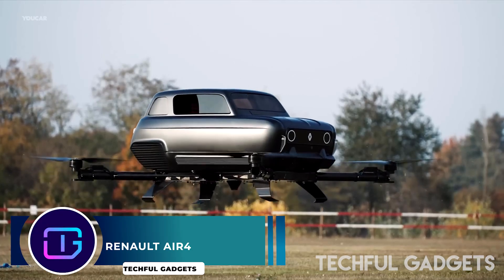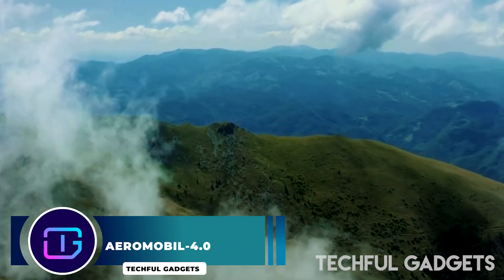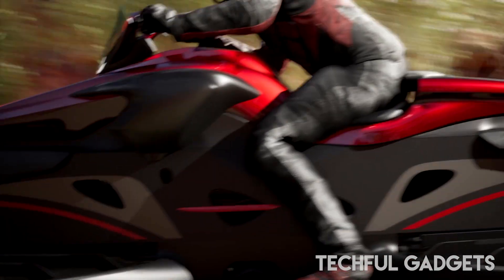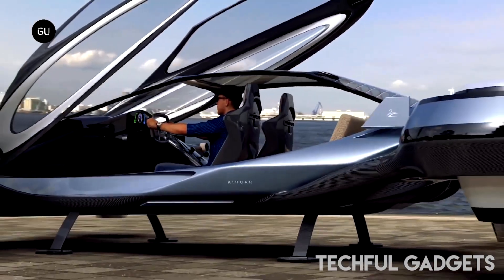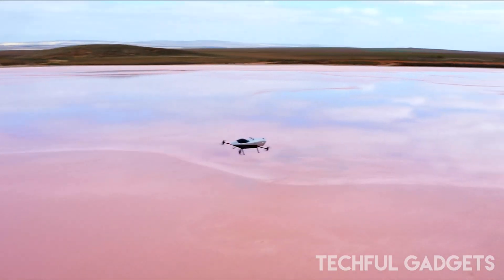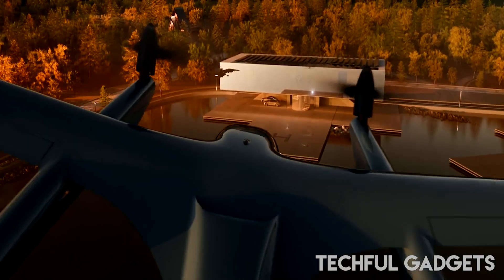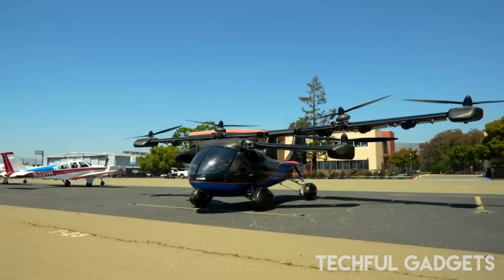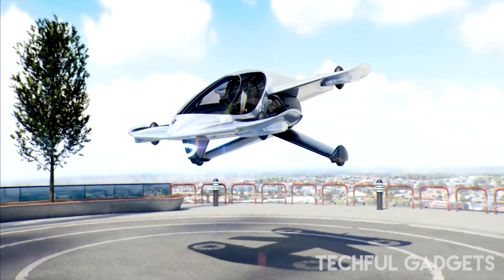18 Flying Cars | Best Ultralight Flying Vehicles 2024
18 Flying Cars | Best Ultralight Flying Vehicles 2024

personal vtol aircrafts
personal aircraft
vtol personal aircraft
air one personal evtol
coolest personal aircraft
civilian vtol aircraft
cessna electric plane
personal vtol
personal electric aircraft
vtol personal air vehicle
personal aircraft no license
personal flying aircraft
ultralight personal aircraft
safest personal aircraft
vtol electric aircraft
vtol electric plane
personal drone aircraft
real flying cars
top 10 flying cars